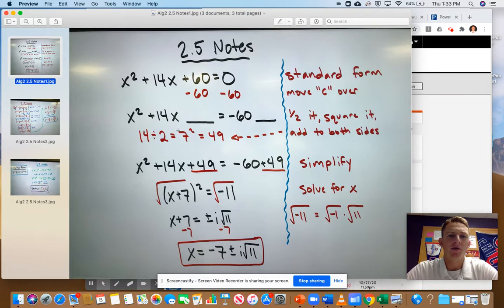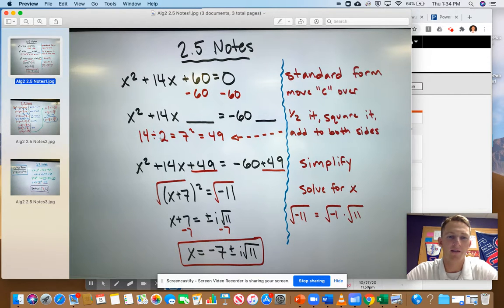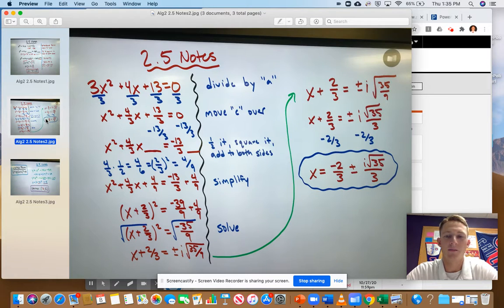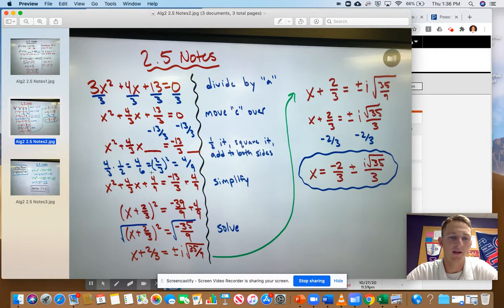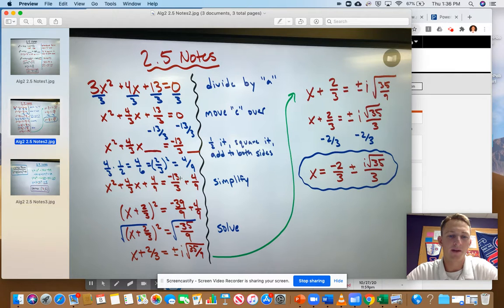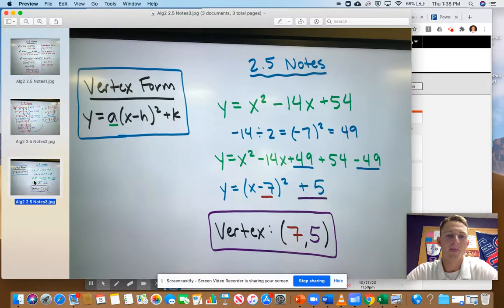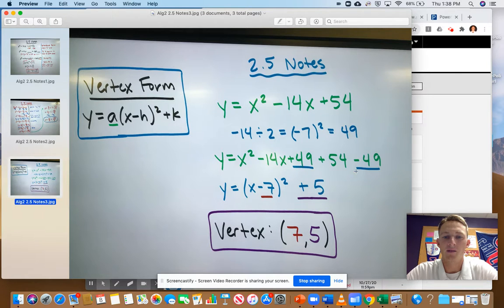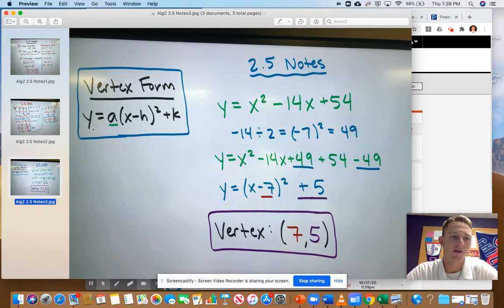Alg2 2.5 Notes Video